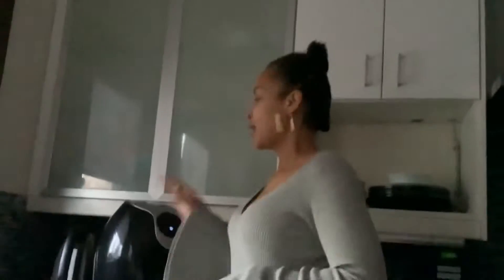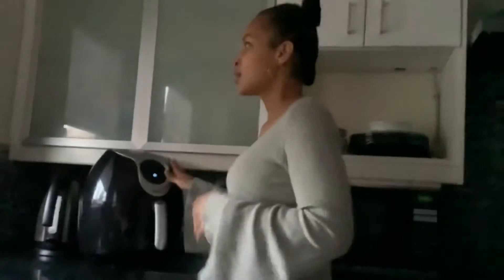How To Use AirFryer To Make French Fries + NO OIL Which Means Less Fat and Fewer Calories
Here is what l add
Sweet Potato
Seasoning paprika,pepper
Cook sweet potatoes in AirFryer for about 16mins on 400 degrees

Chicken seasoning
1tbsp paprika
Garlic powder
1tbsp cajun spice
1tbsp avocado oil
Soy sauce

Kale salad
Onions
 handful of kale
Tomatoes to taste
Lemon
Vinegar
Green peppers
Yellow peppers